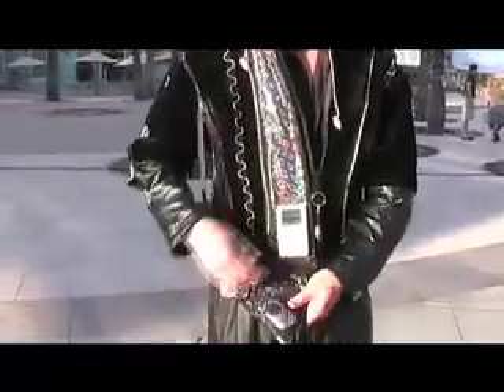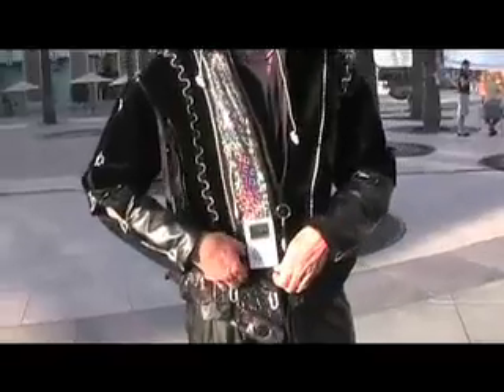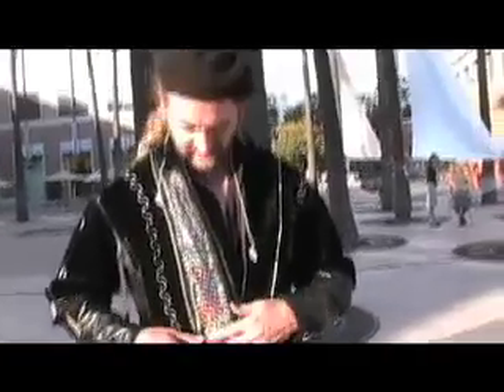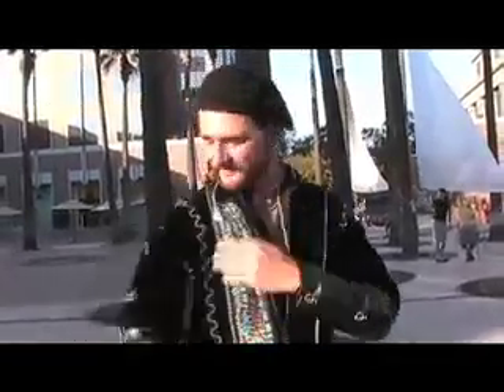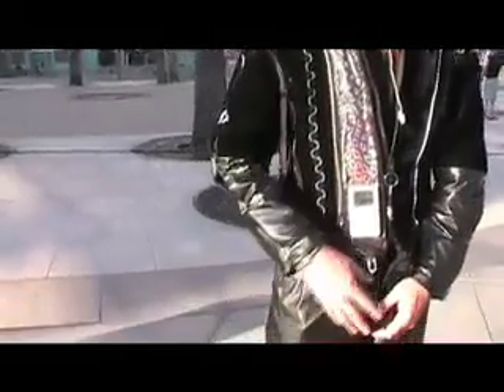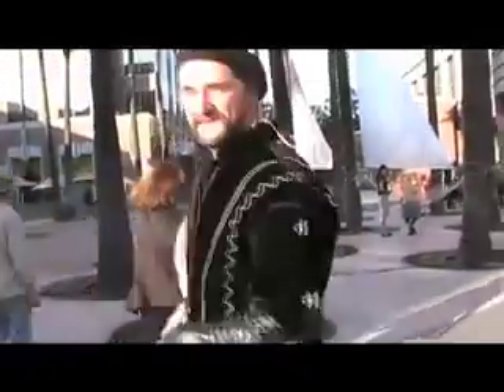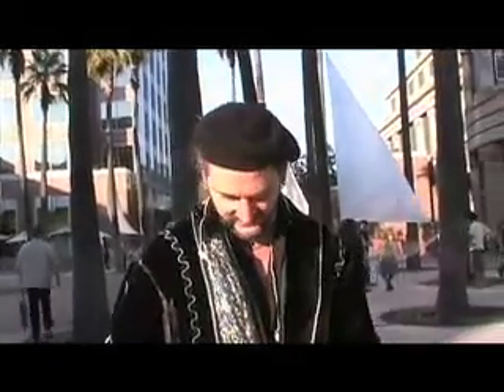artfuture :: Bruce Damer - CyberWearz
Bruce Damer displays his CyberWearz jacket design at ISEA2006 / ZeroOne San Jose in August 2006.